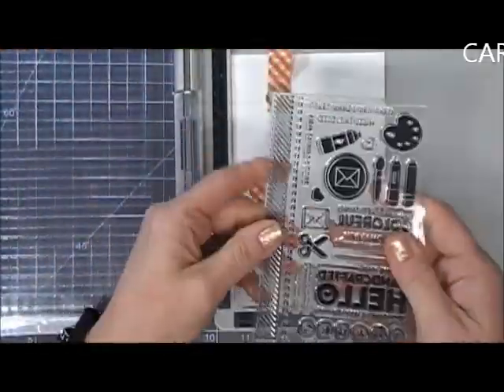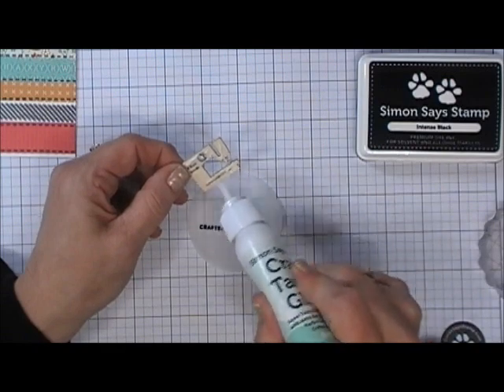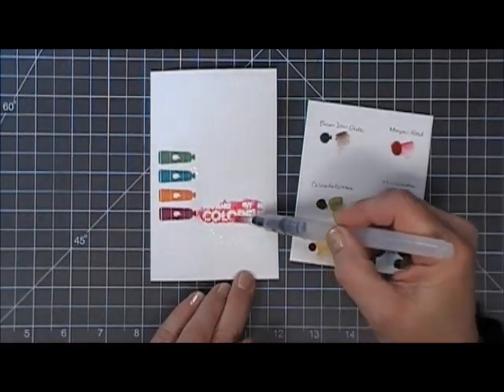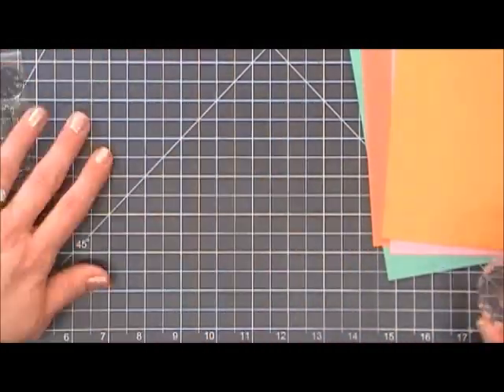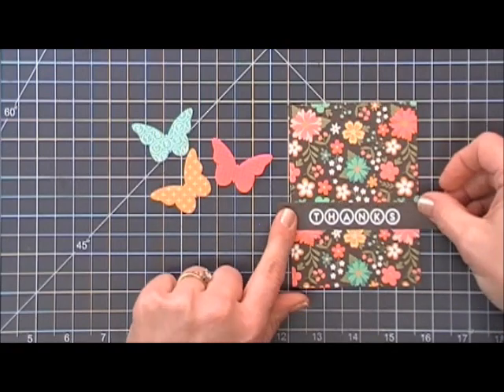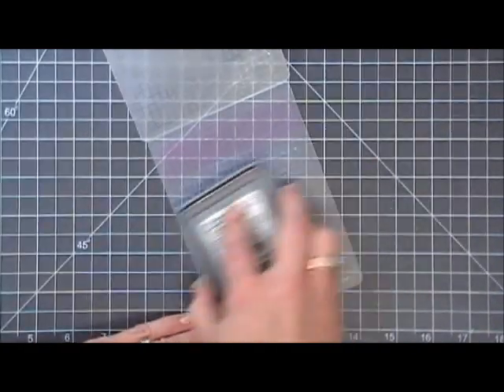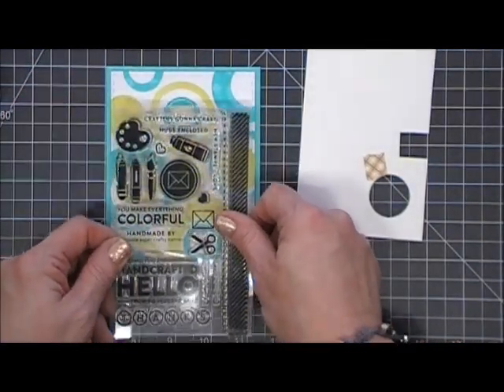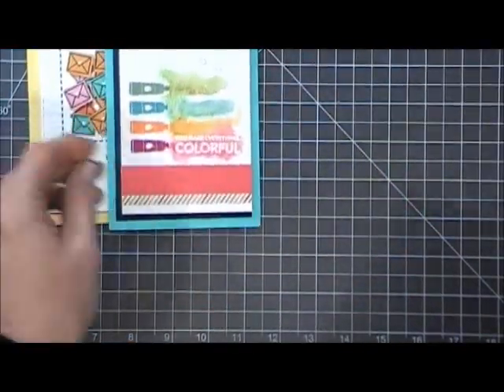10 Cards - 1 Kit / Simon Says Stamp / Feb 2018 Kit / C&CT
Hello and Happy Monday to you all!!  I thought I would start the week off on a crafty note and why not make 10 cards using the SSS Feb 2018 A Colorful Crafty Life Card Kit.  This kit has all the crafty elements you need for your stash:)  Scissors, glue, watercolor, embossing folders, water brush pen, pretty crystals and more:)  I hope you like them!  Grab your coffee friends and lets get to crafting!  Hugs, Tina

Happy Crafting!